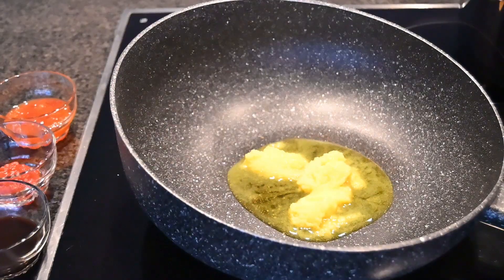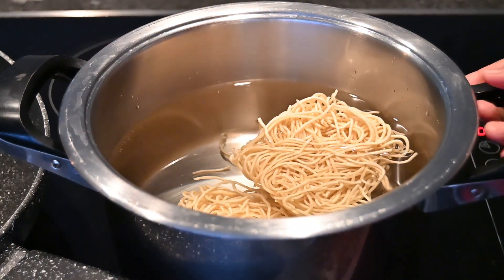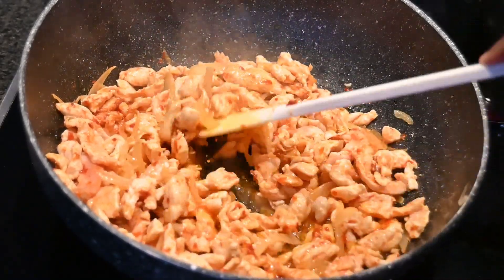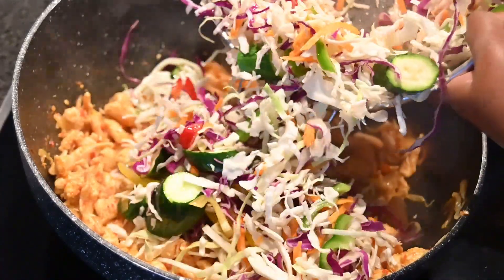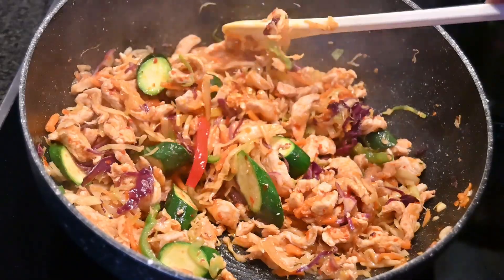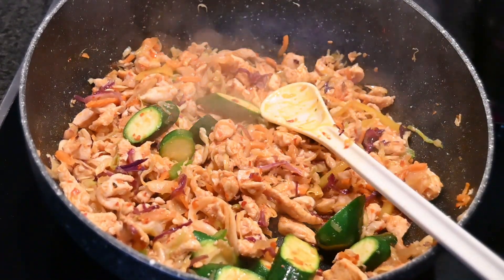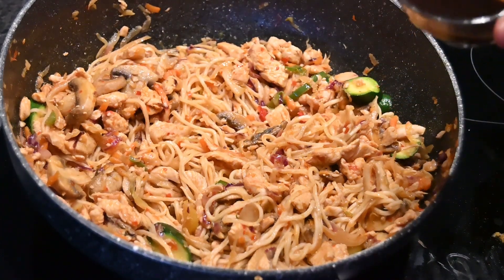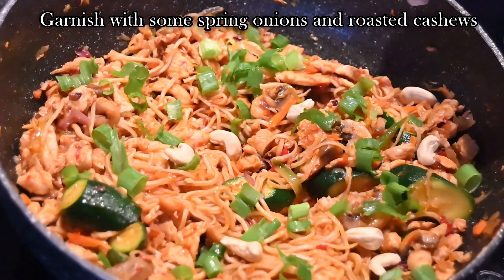Can You Really Make Delicious Chicken Chow Mein in Just 30 Minutes?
In this vlog you will learn how to make Chicken Chow Mein with a Spicy twist that is a quick and easy meal option.

Watch the vlog to see how its made.